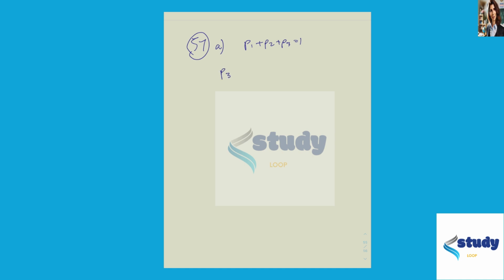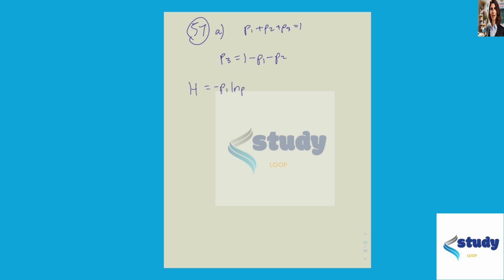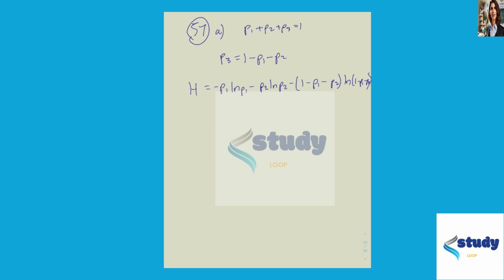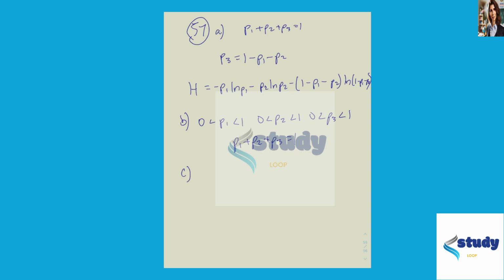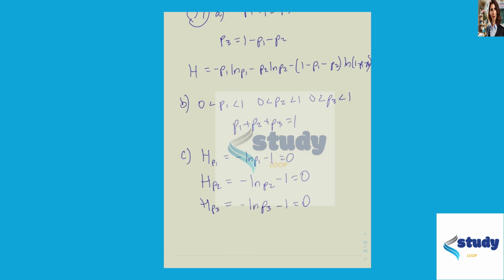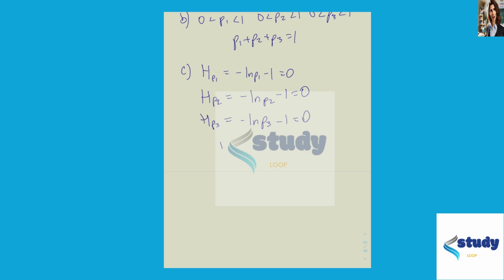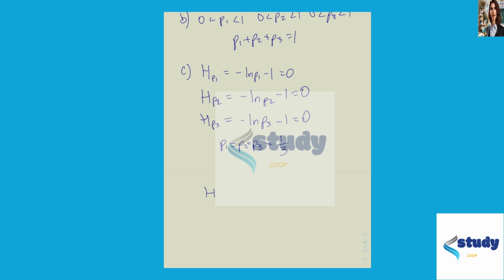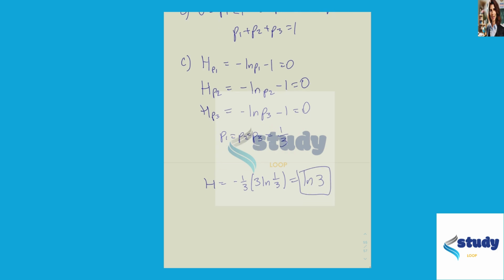The Shannon index (sometimes called the Shannon-Wiener index or Shannon-Weaver index) is a measure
The Shannon index (sometimes called the Shannon-Wiener index or Shannon-Weaver index) is a measure of diversity in an ecosystem. For the case of three species, it is defined as where is the proportion of species in the ecosystem. (a) Express as a function of two variables using the fact that . (b) What is the domain of ? (c) Find the maximum value of . For what values of does it occur?